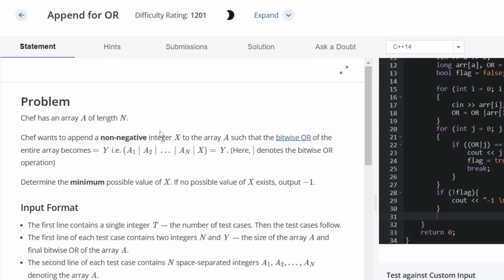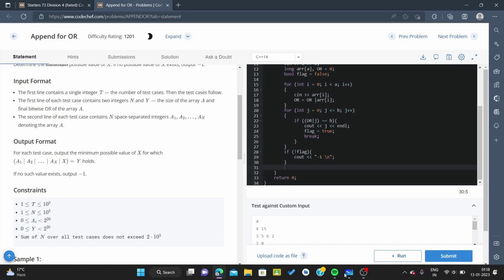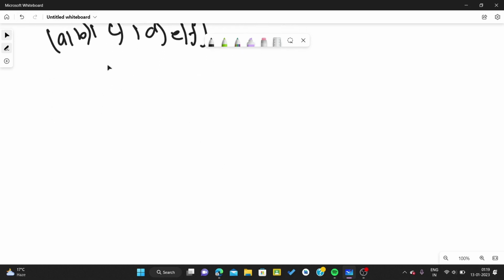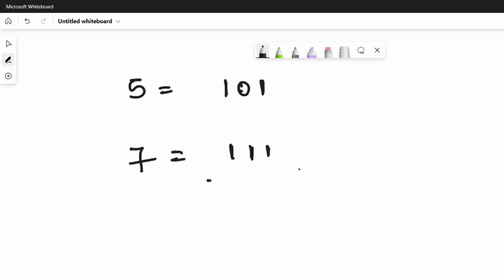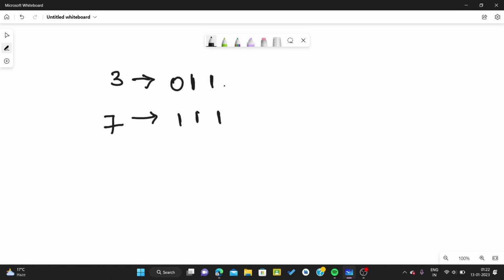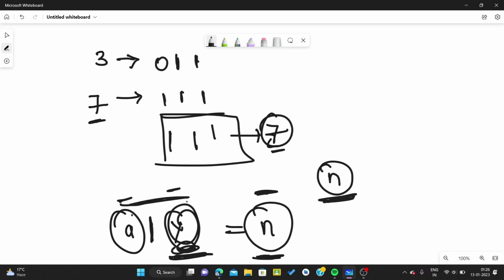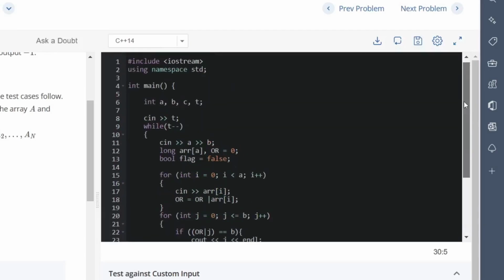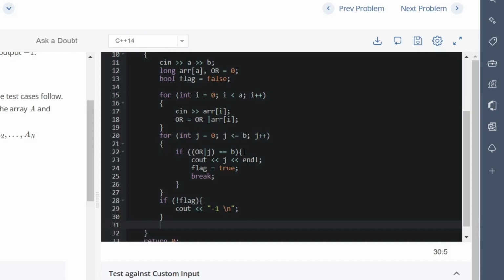CodeChef STARTERS 73 || Append for OR || Rating - 1201 || Initiate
Here is the solution to the first question of Starters 73 div 4:

Explained by:  @Radhika_Bhoyar